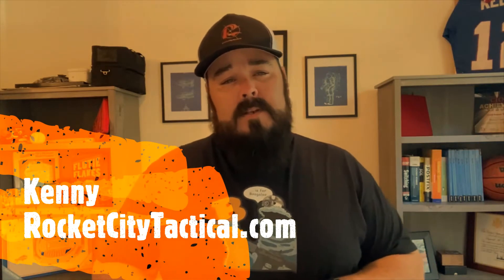Dry Fire Training The Coin Drill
We've been discussing the importance of continued training and how to continue training amidst ammo shortages and skyrocketing prices. One common method of dry fire training is the coin drill.

Links

Rocket City Tactical is a non-profit community and shooter education resource. If you wish to support us and help us out please consider some Rocket City Tactical Merch.